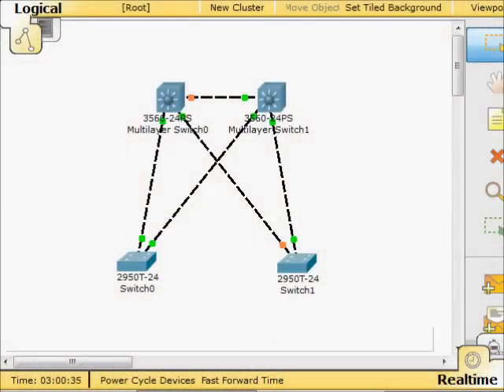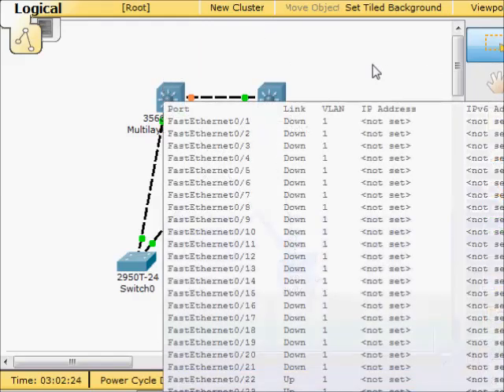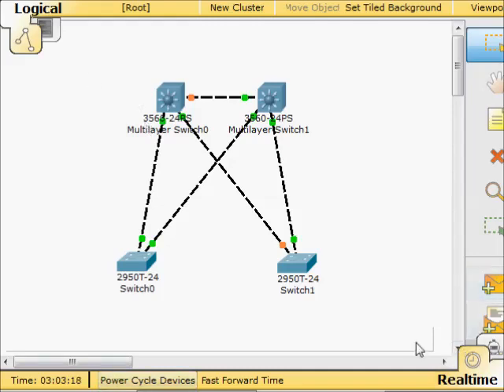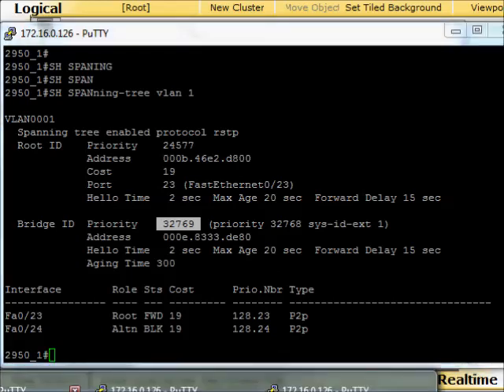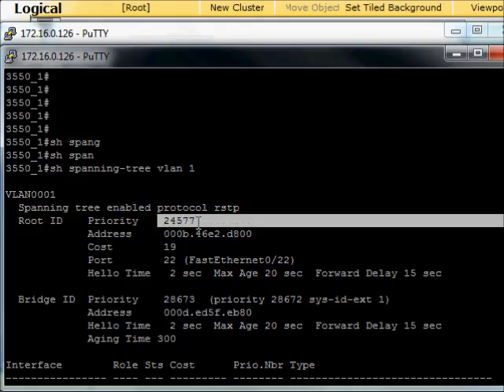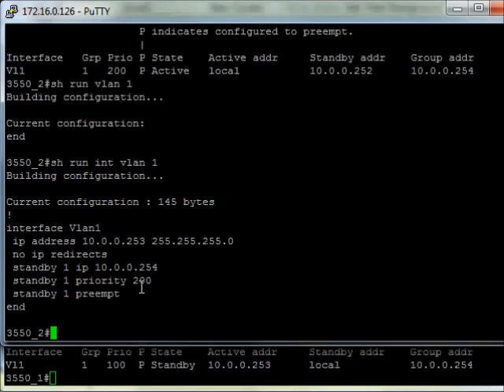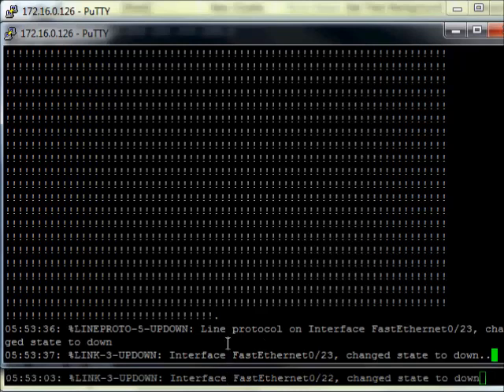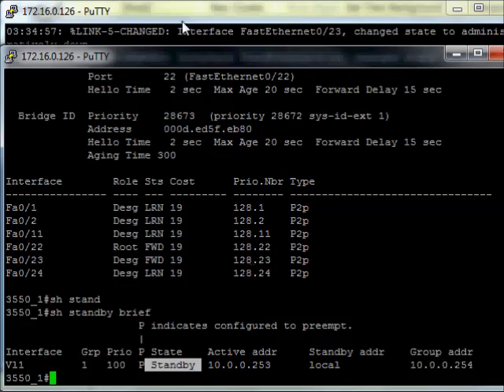HSRP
This video explains what HSRP is, how to implement it, and why you should consider how you're spanning-tree configuration comes into play.  These same commands can be used on a router as well.  As was pointed out recently, HSRP is the "Hot Standby Router Protocol".  It runs equally well on a router as it does on a layer-3 switch!!